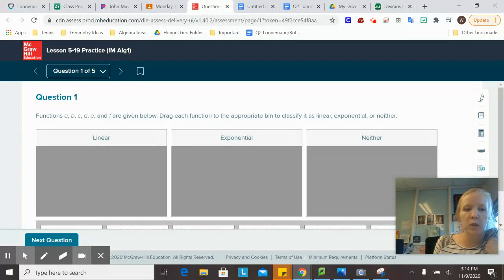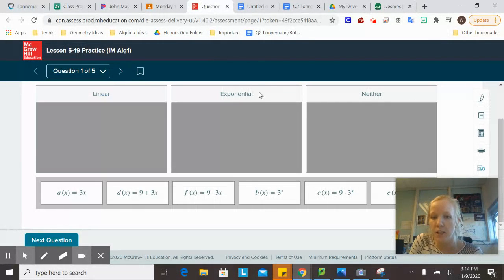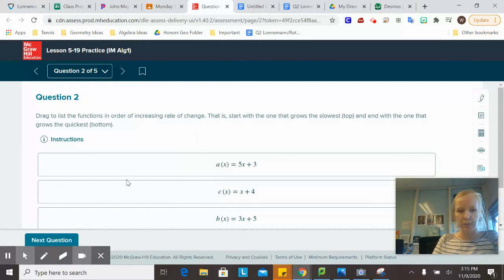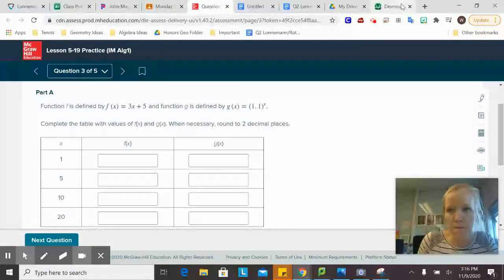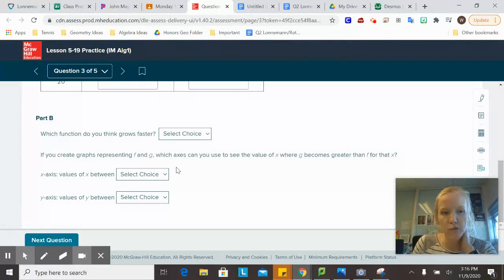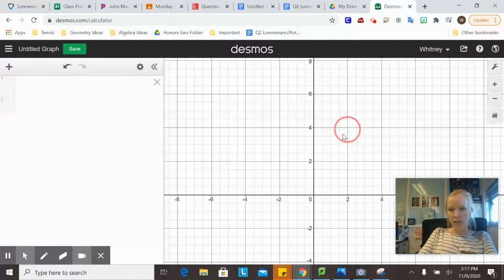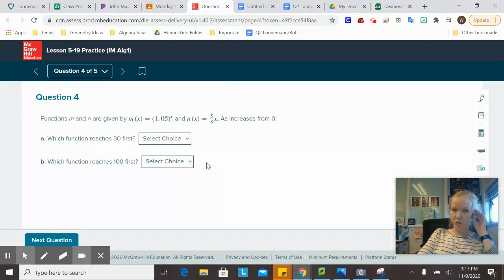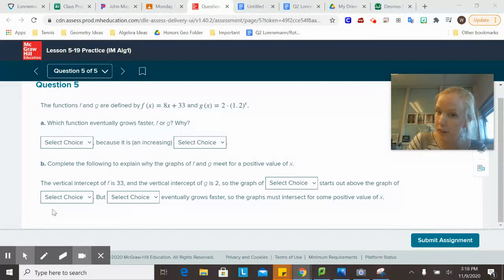U5L19 Practice Help